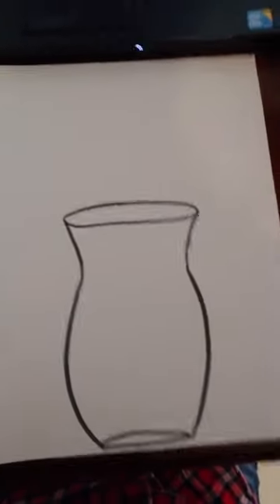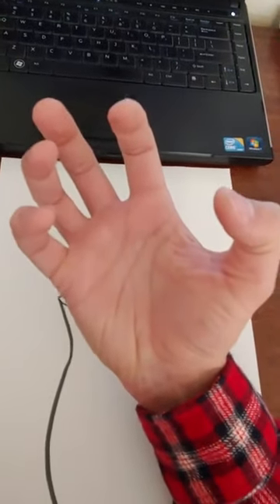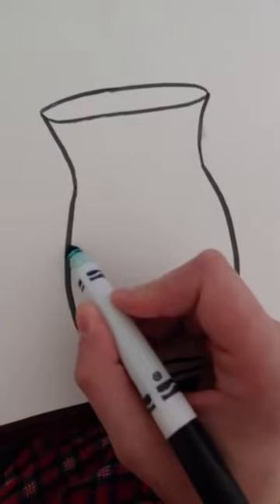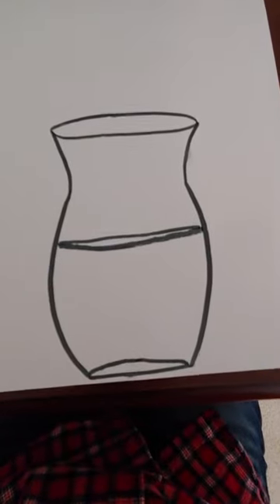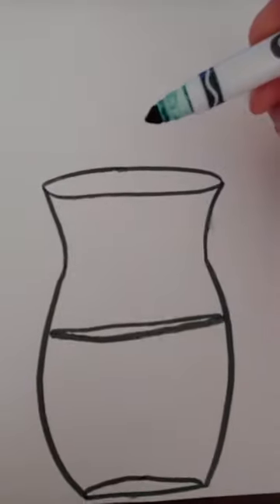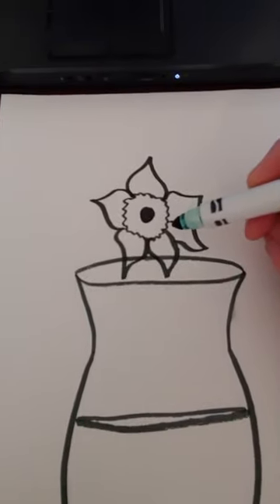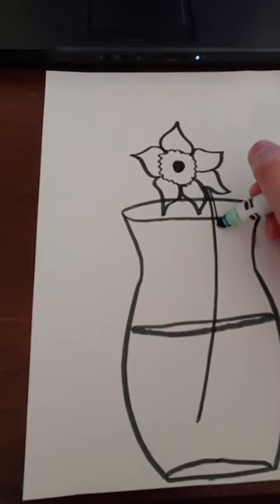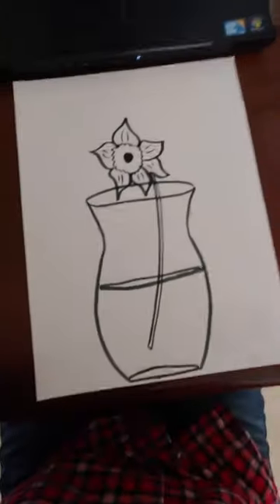BCS Guided Drawing Lesson: Mr. Lewis helps you draw a vase full of beautiful daffodils!